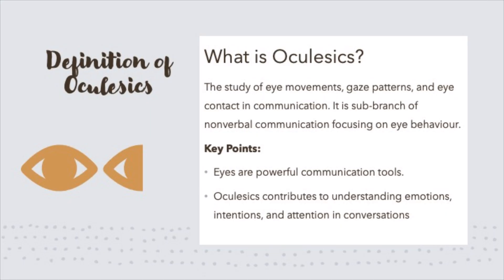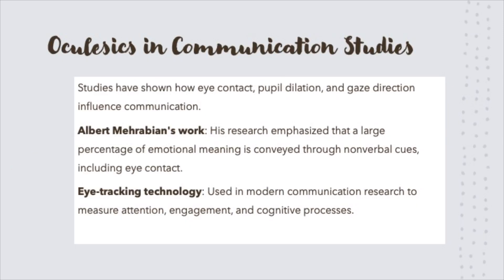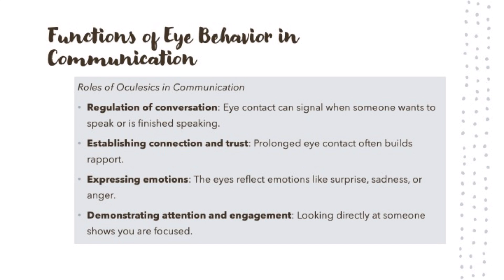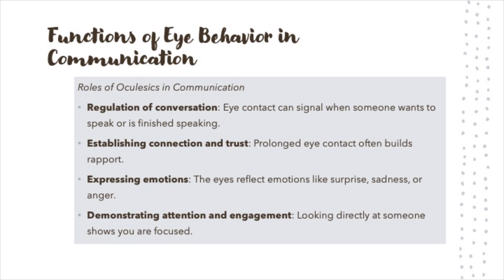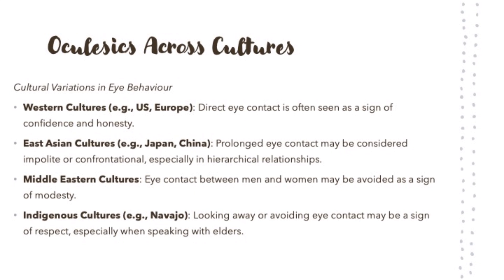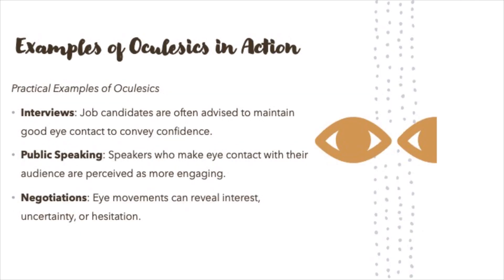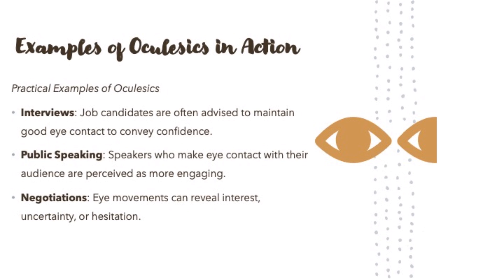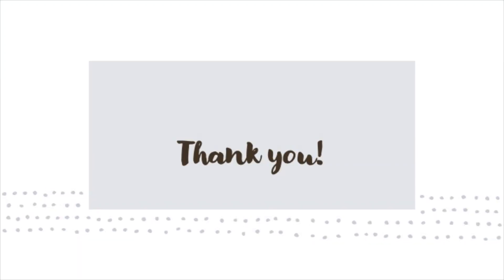Oculesics | The Role of Eye Behaviour in Multimodal Communication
This video explores Oculesics, a key aspect of multimodal communication that focuses on eye behavior such as eye contact, gaze, and movement. It covers the definition of oculesics, research studies that highlight its importance in communication, various functions of eye behavior, and examples of how oculesics plays a role in everyday interactions. Additionally, the presentation delves into cross-cultural differences in the interpretation of eye behavior, offering insights into how eye contact can vary between cultures.